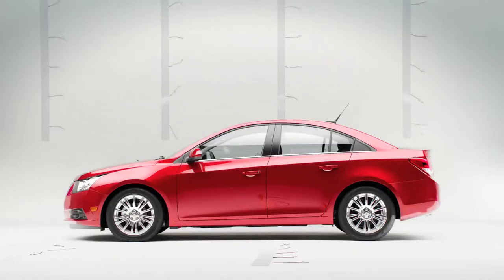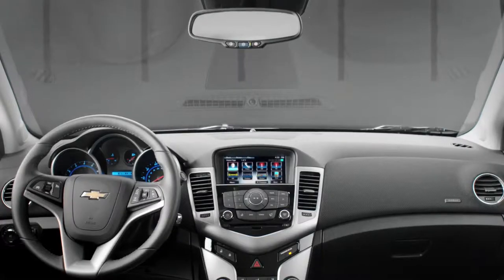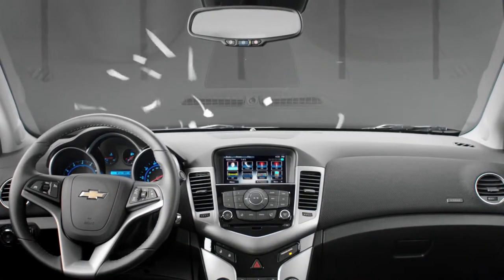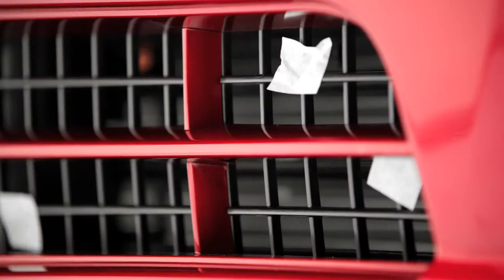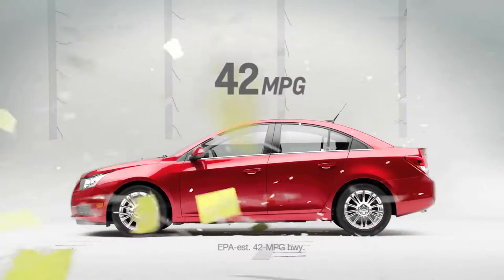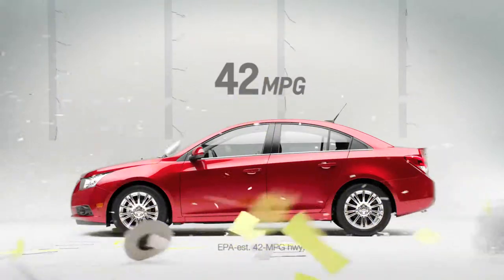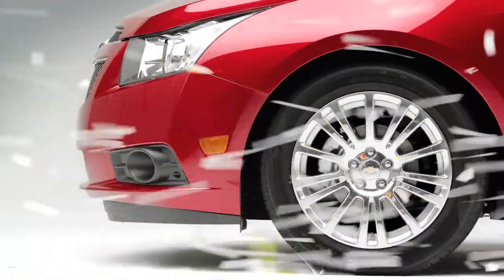Find New Roads_ Cruze Eco Wind Tunnel